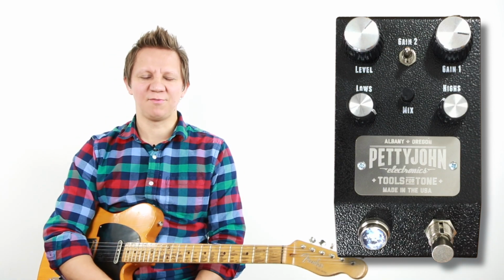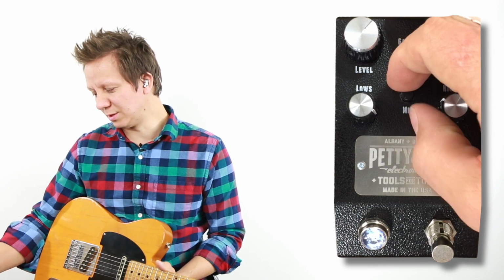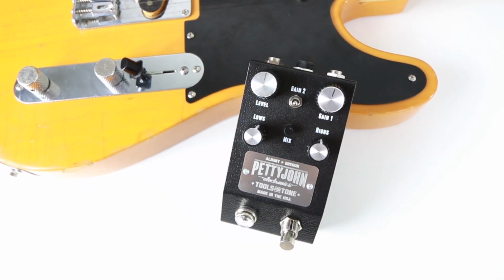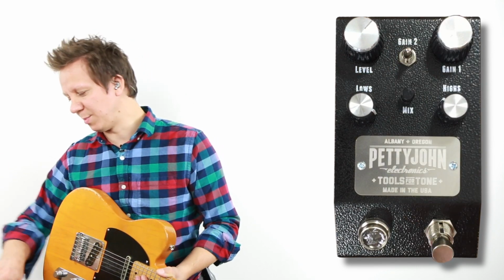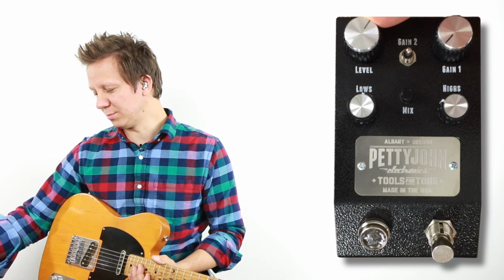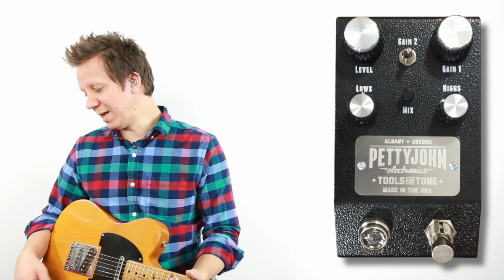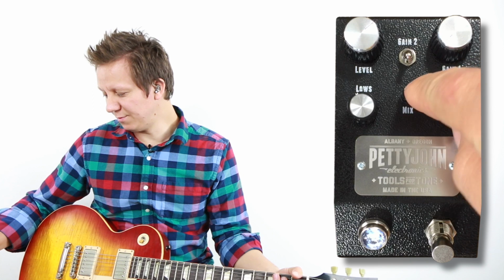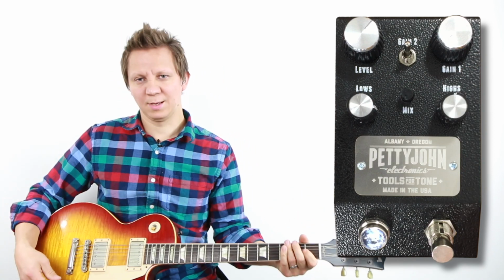Pettyjohn Electronics Fuze Distortion / Fuzz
signal chain, guitar into the pettyjohn electronics into the tc electronic alter ego x4 into the 1974 marshall jmp head 100w super lead